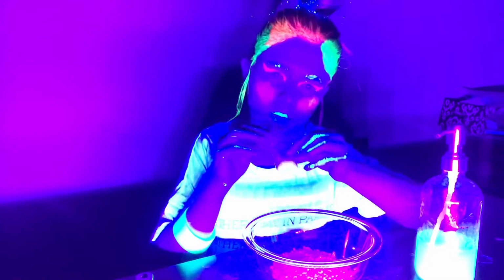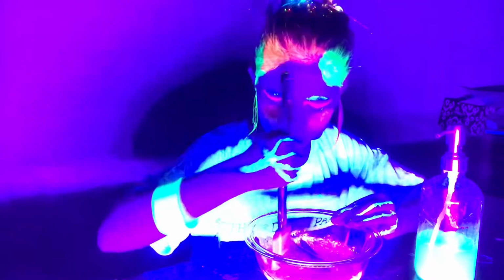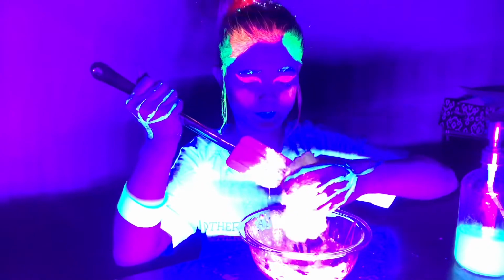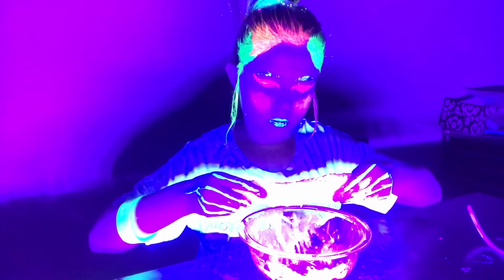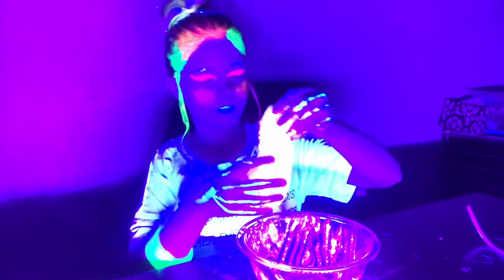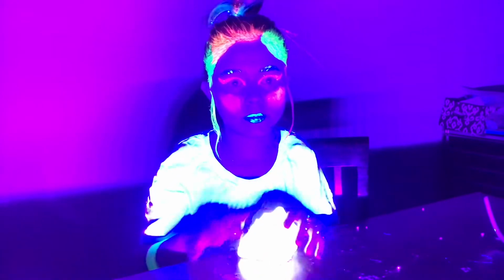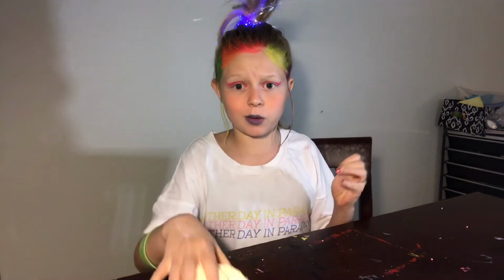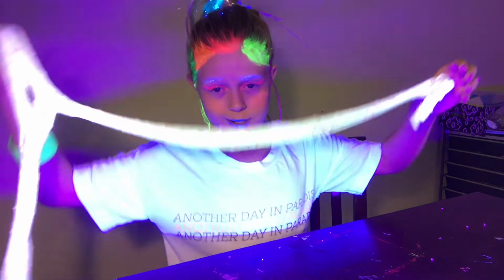Glow in the Dark Slime Tutorial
This video was so fun!
the.real.slime.lili